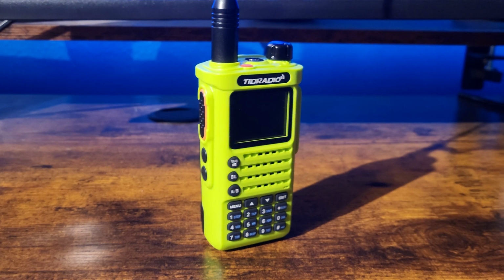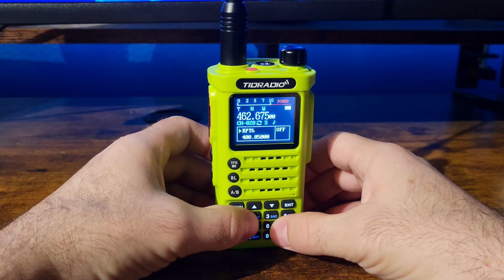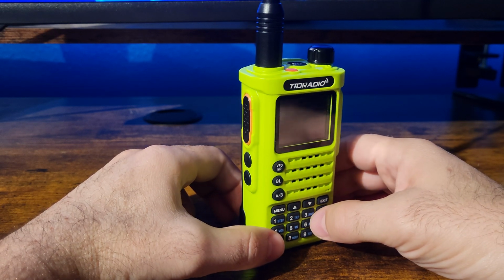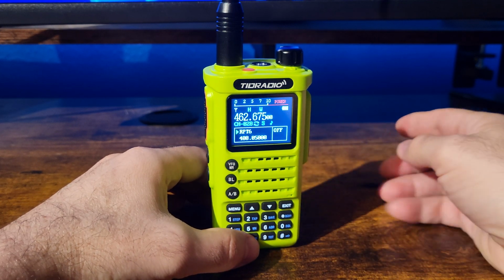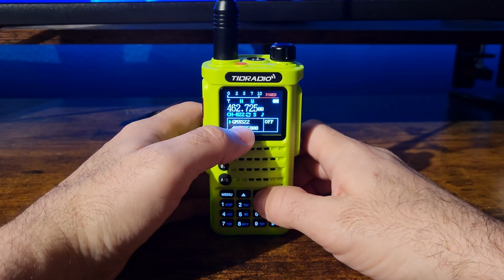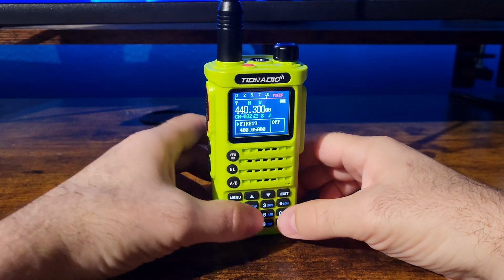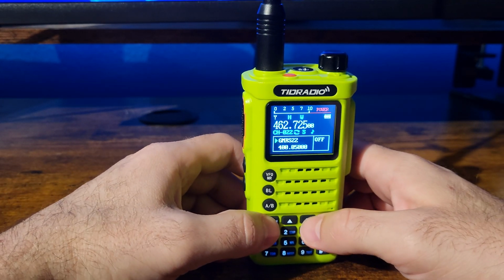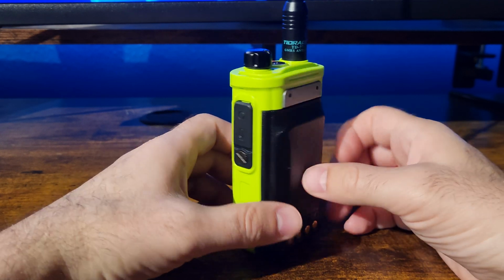TIDRADIO H8 - How to use/get started GMRS/HAM/UNLOCKED